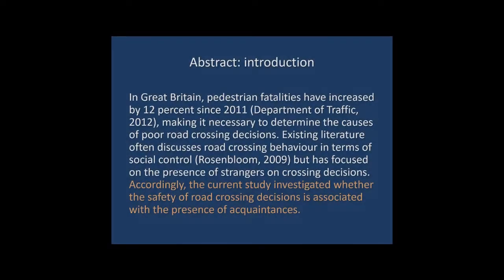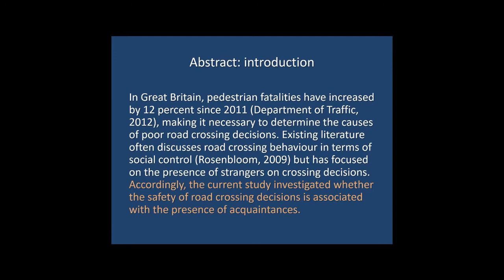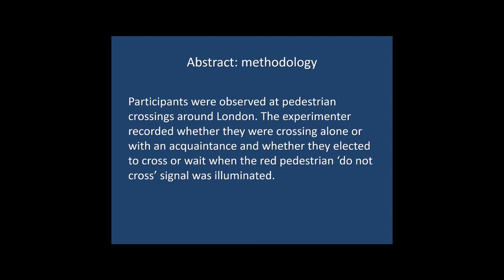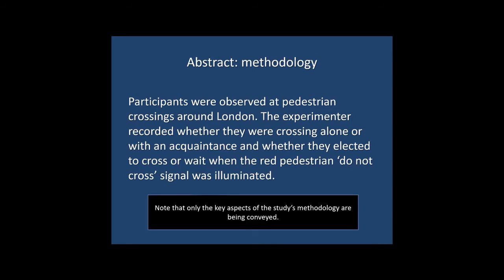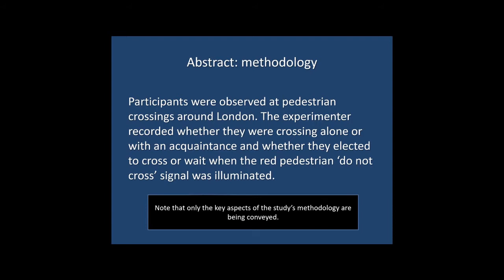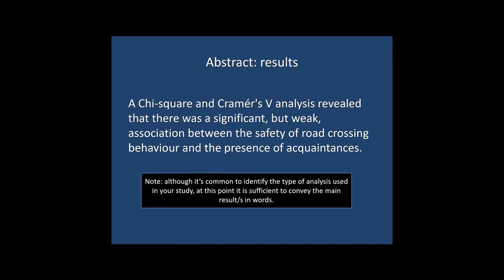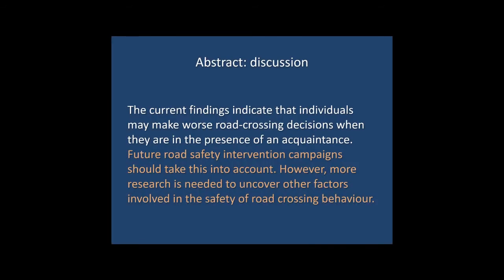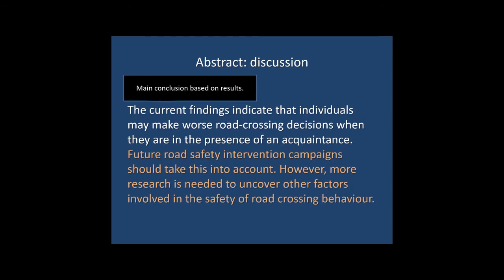Psychology lab report writing guide: the abstract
The example annotated quantitative psychology lab report that accompanies this video series can be found here:

As you can imagine, this guide (and the associated videos) represents an awful lot of work on my part that I’m giving away for free. If you want to know when I post new content, don't forget to turn on the bell notification icon.

Just a couple of clicks on from you will *really* help my channel grow and result in more content for everyone to benefit from.

This example quantitative lab report was originally provided by Dr. Rebecca Brewer. It was subsequently revised and additional commentary provided by Dr. Paul Penn. Please ensure that you can see the comments on the right-hand side of this document (you may need to select ‘show comments’ in the review menu of MS Word to reveal them).

Please remember that this example lab report and its associated video guides are for illustrative purposes and are NOT a substitute for your lectures/lab classes and their materials. As with any assessed work, always ensure you familiarise yourself with the applicable marking criteria and adhere to any specific assessment guidance you have been given in assessment support sessions.

This report is based on a very simple, fictitious observational study to help you focus on guidance concerning the principles of good practice when composing a quantitative lab report, rather than the specific subject matter or methodology per se.

This report uses the APA version 7 style of referencing but is not intended to serve as a comprehensive guide to wider APA 7 formatting guidelines. For a complete guide to formatting your work in the APA version 7 style, visit the following link: